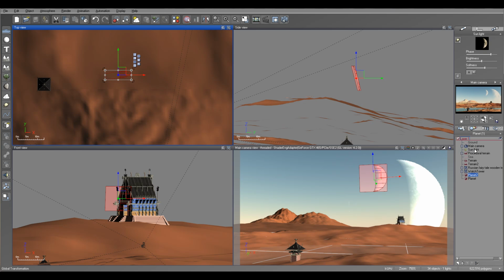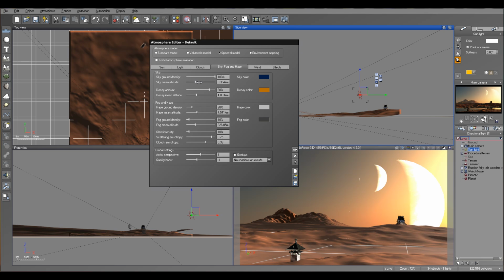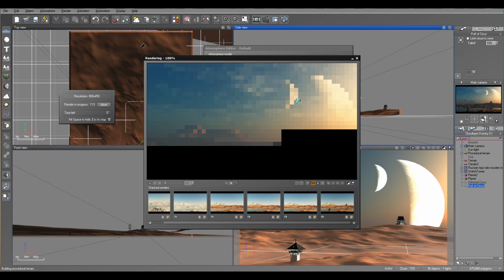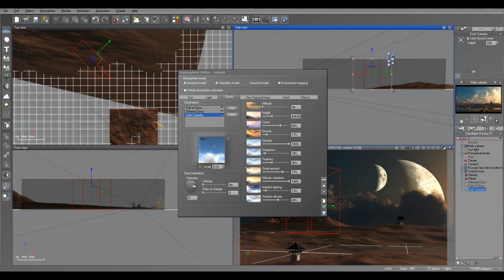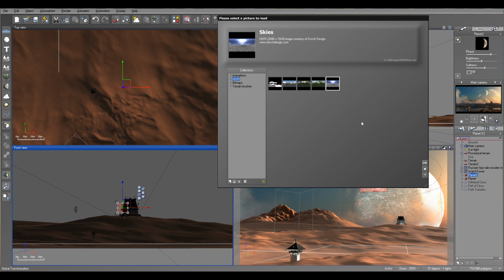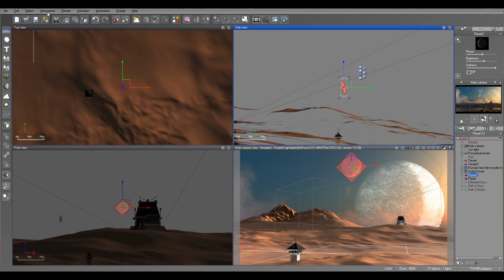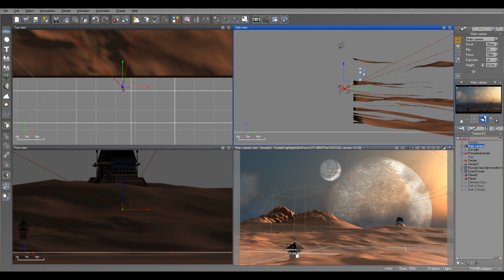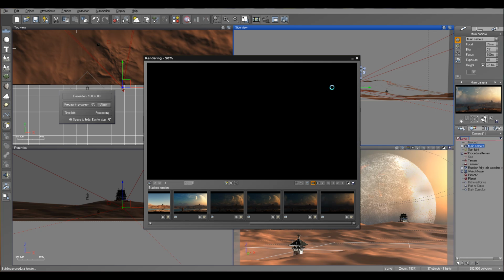Dry Land, part three [el4]